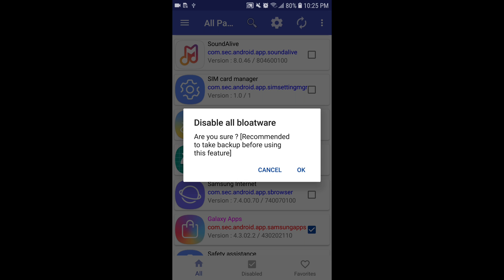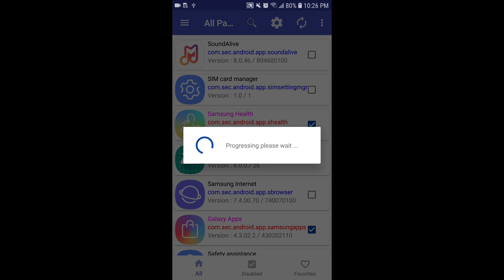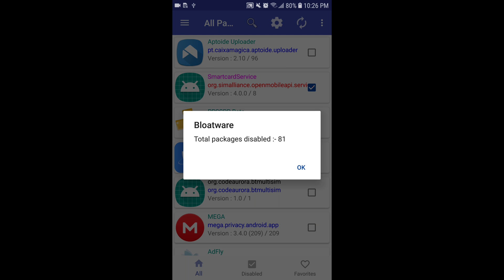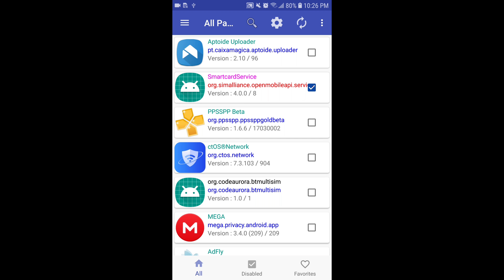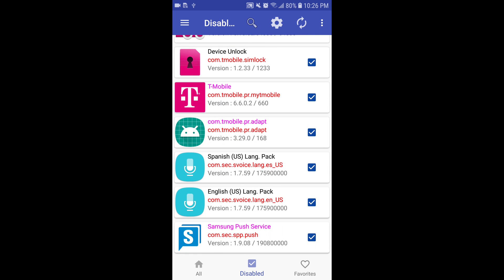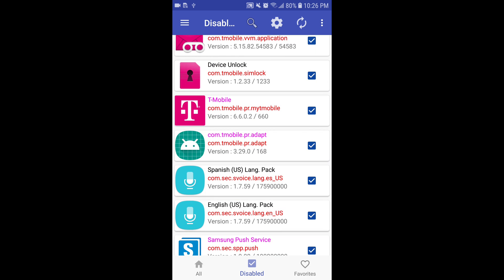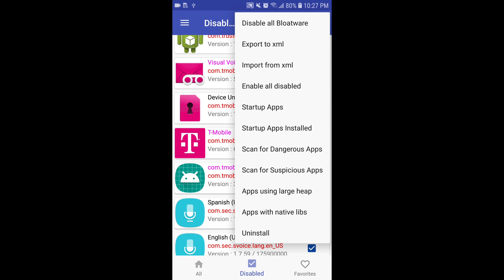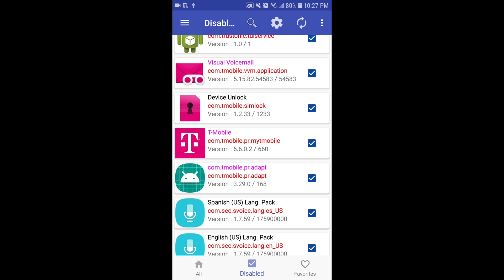TUTORIAL-How To Disable "Un-Removable Android System Apps" On Android Without ROOT!!